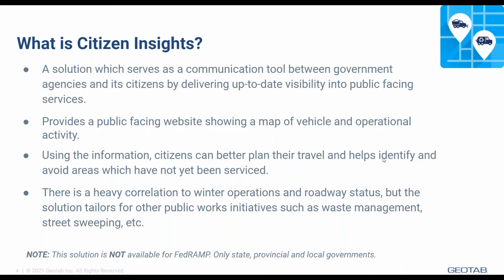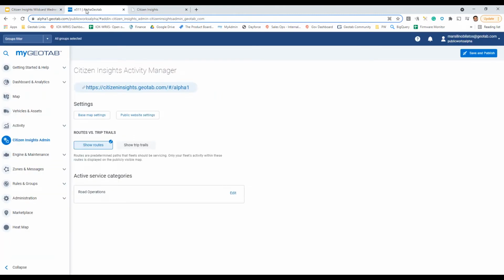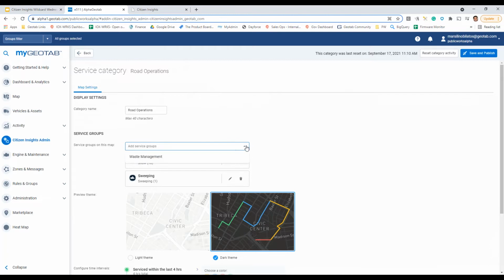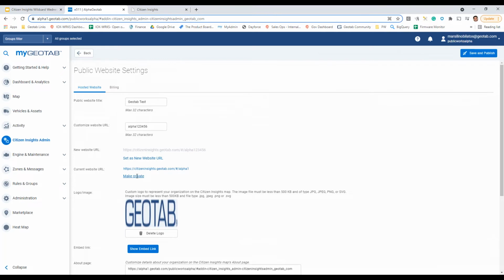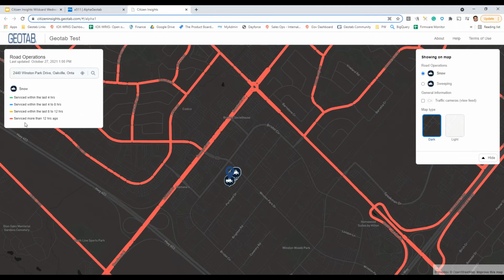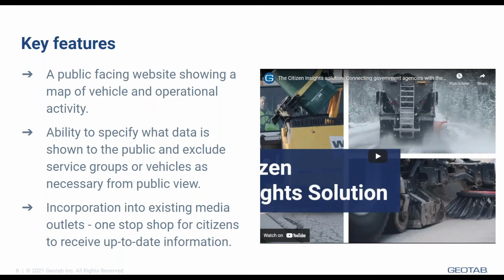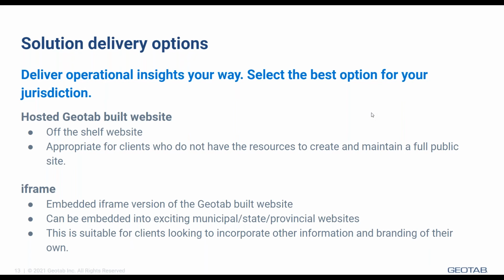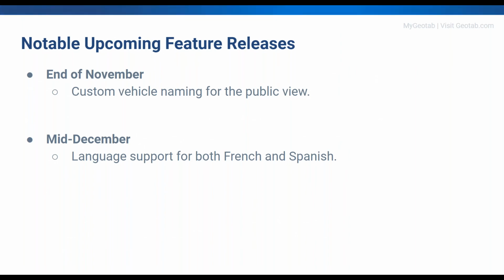Wildcard Wednesday Announcing Citizen Insights!